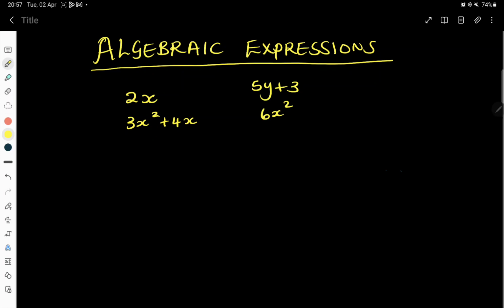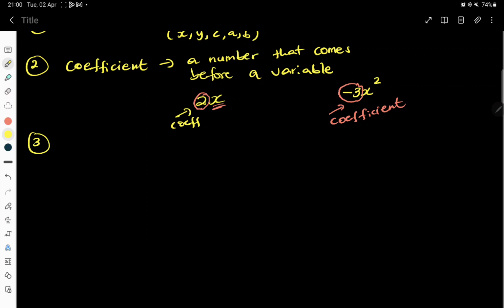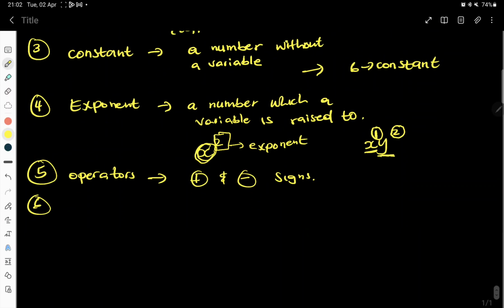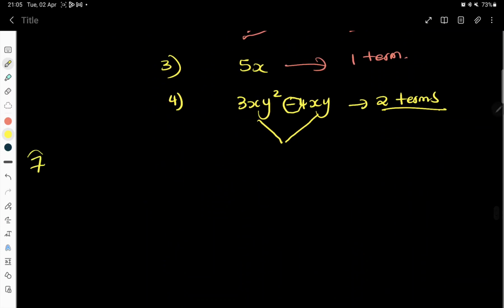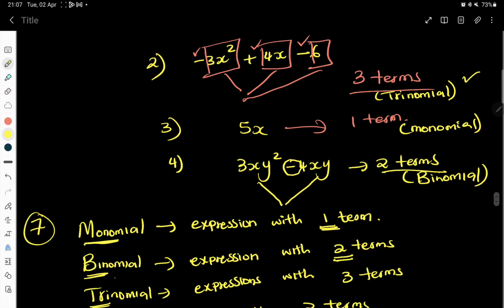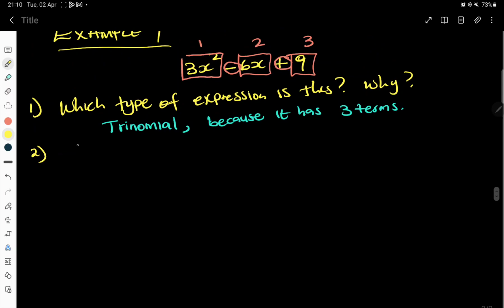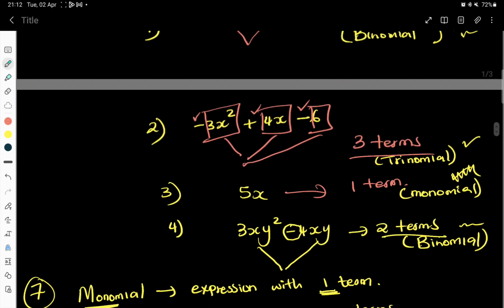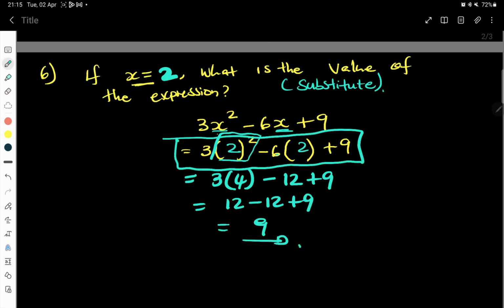ALGEBRAIC_EXPRESSIONS[GRADE 9]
Terminology: Variables, coefficients, constants , operations and terms such as monomials, binomials and trinomials